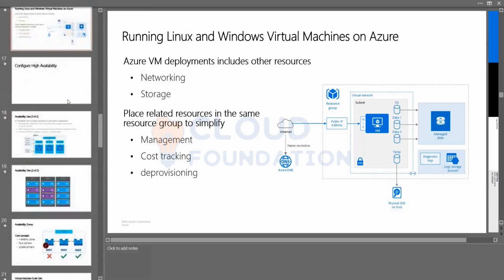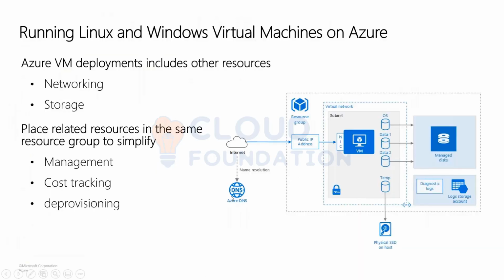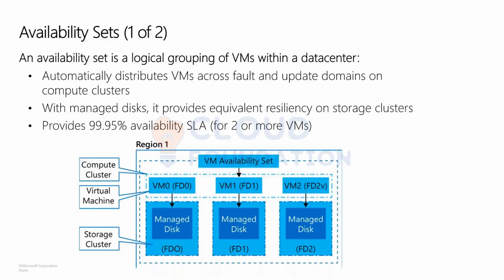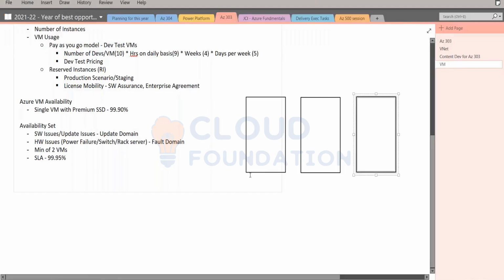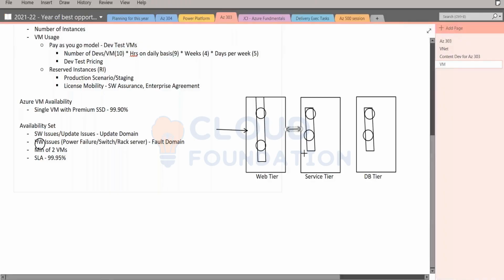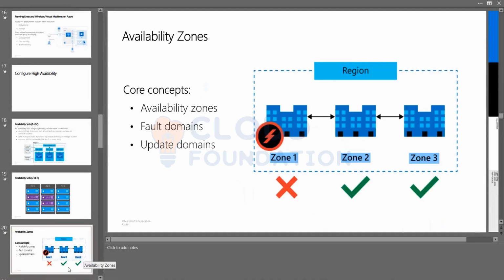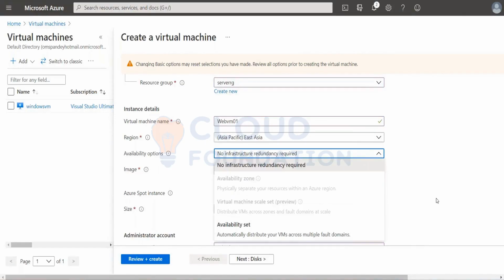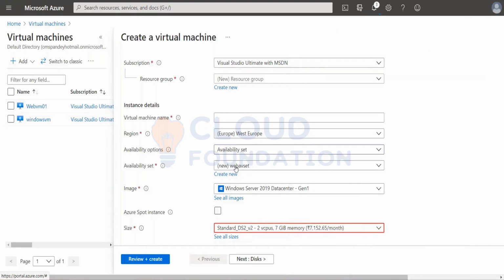Running Linux and Windows VM in Azure 303 | Azure 303 Online Training | CloudFoundation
🔗 You can get to all of the Azure 303 modules

🚀 CloudFoundation's Azure 303 Online Training is now open!
This module will show you how to run Linux and Windows Virtual Machines (VMs) in Azure 🔥🖥️. Learn the basics of deploying, configuring, and managing virtual machines to improve your cloud skills and pass the AZ-303 certification exam! 🎯🎓

✨ What you'll learn in this video: 🐧 How to set up and run Linux VMs in Azure 🪟 How to set up Windows VMs the right way ⚙️ Tips for configuring VMs and getting the most out of your resources 🔐 Using Azure tools and policies to protect VMs 💻 Keeping track of VM extensions and updates Keeping an eye on the health and performance of VMs Some important differences between Linux and Windows VMs in Azure Fixing common problems with VMs Scaling VMs for business workloads Tips and demo walkthroughs for the test

🔥 Are you ready to speed up your Azure journey?
You can get full access to the Azure 303 Course on CloudFoundation
Get ready for the AZ-303 certification with hands-on labs, in-depth demos, and expert help!

Linux VM deployment
Windows VM setup
AZ303 training
Azure VM management
CloudFoundation Azure
Microsoft Azure 303
Azure VM security
VM monitoring Azure
Azure extensions
VM troubleshooting
Azure VM scaling
Azure resource optimization
Azure VM networking
Azure VM best practices
Azure cloud computing
Azure 303 course
Azure exam tips
Azure infrastructure
Azure VM backups
Azure VM snapshots
Azure performance monitoring
Azure Linux commands
Windows Server Azure
Azure VM configurations